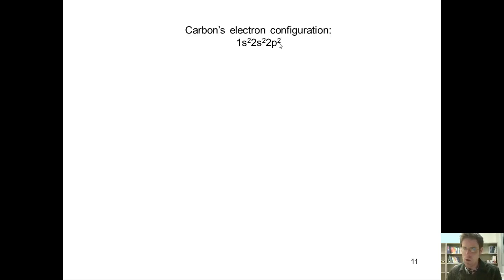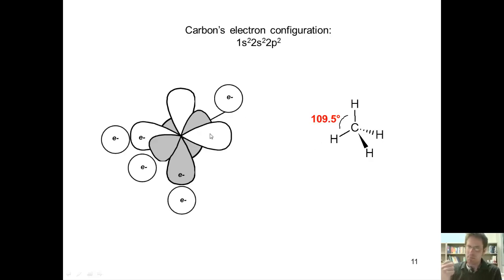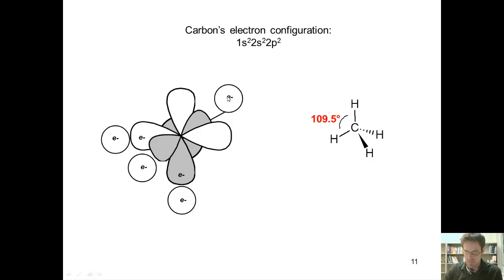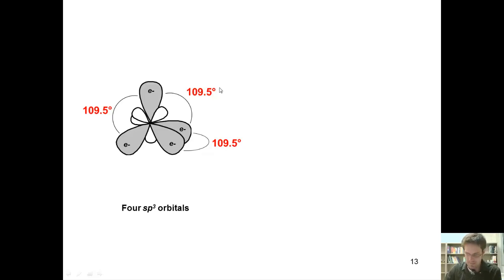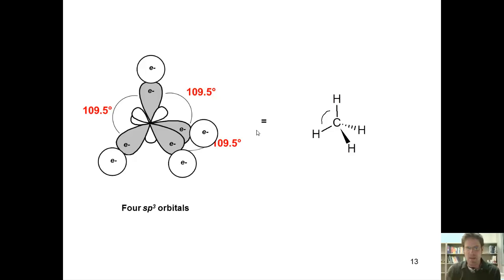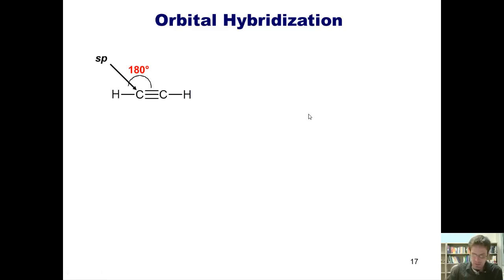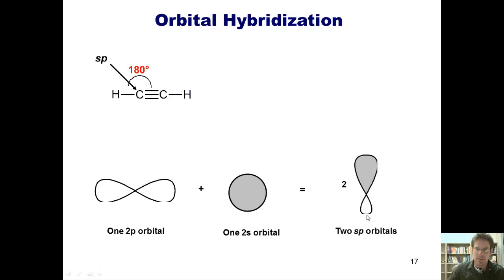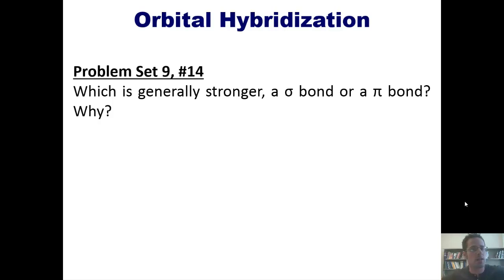Chapter 9 - Molecular Geometry and Bonding Theories: Part 4 of 10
In this video I’ll teach you what actually occurs when individual atoms hybridize to form molecular bonds.